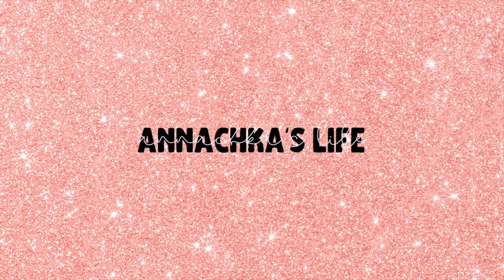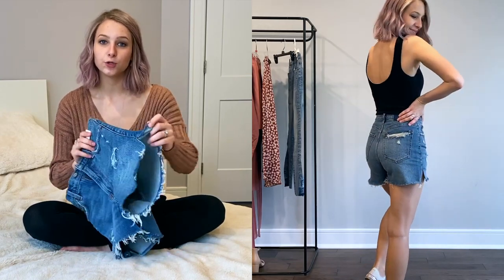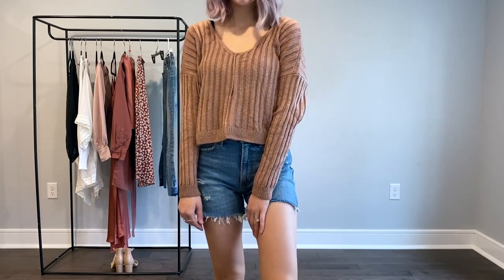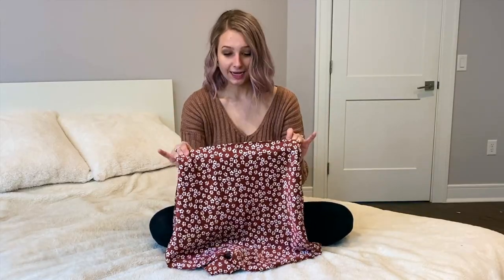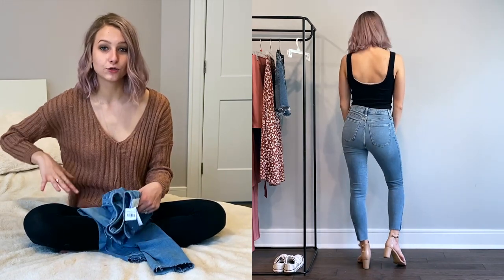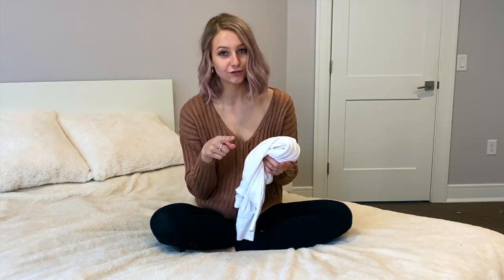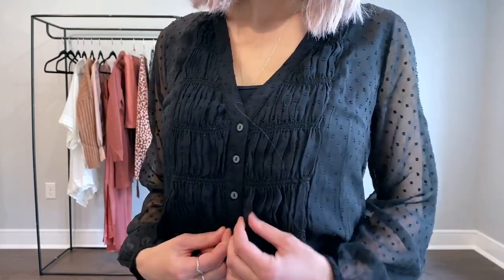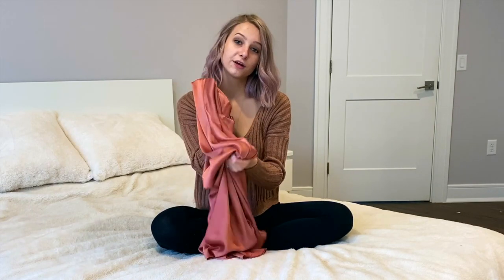Abercrombie & Fitch Try-On Haul | Summer 2020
I hope you enjoy this video and all the clothes from Abercrombie. ♡

TikTok ⇢ annachkaslife

A little about me! My name is Anna and I am 22 years old. I was born in Belarus and raised in Massachusetts. I upload videos that have to do with lifestyle, beauty, fashion, and working out!

*Everything was purchased by me and all opinions are my own.*